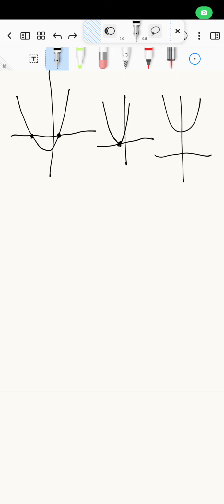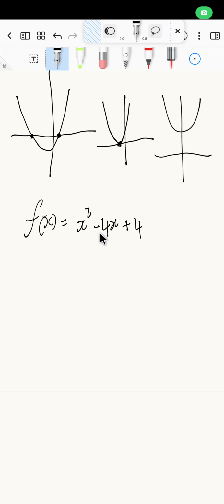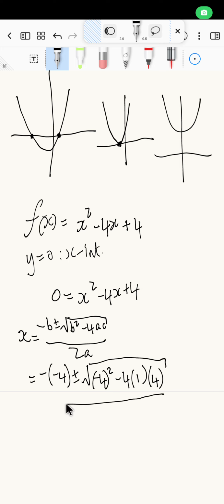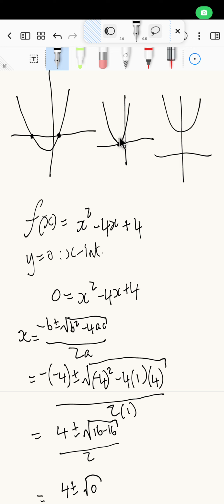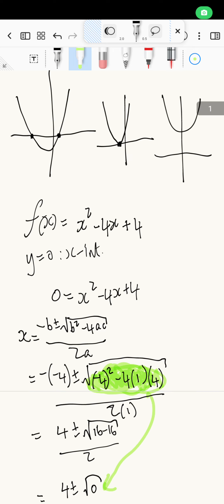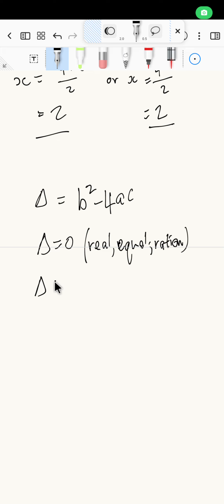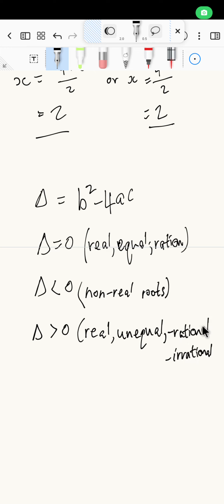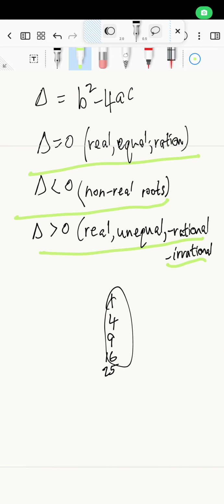nature of roots - introduction